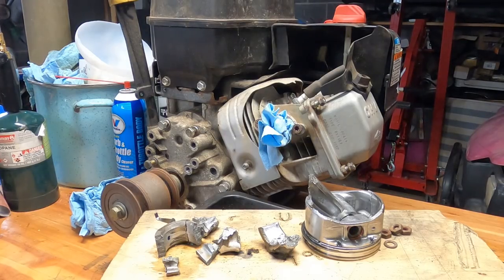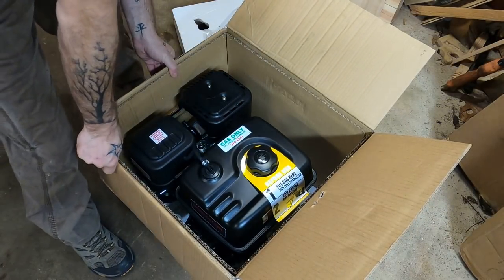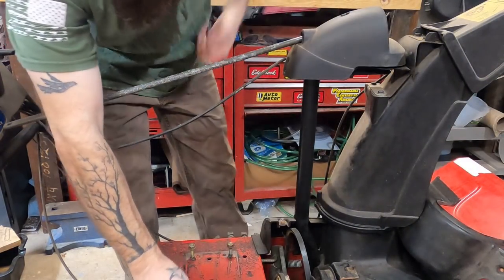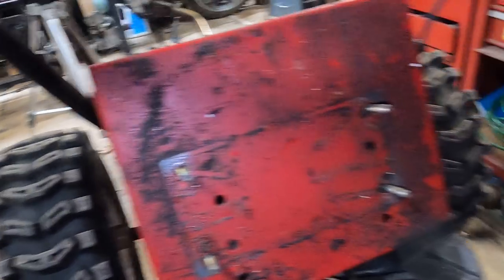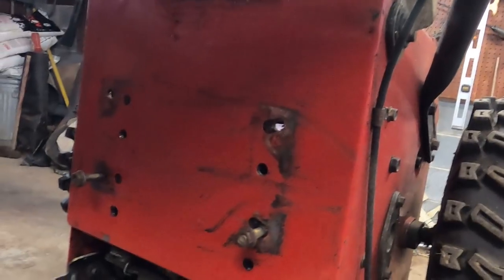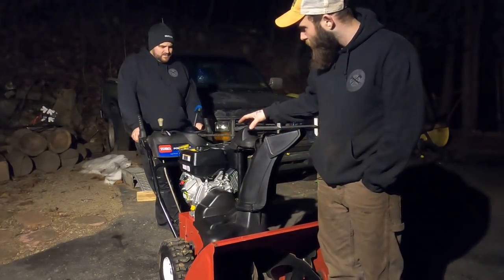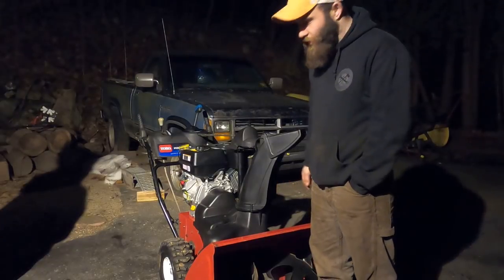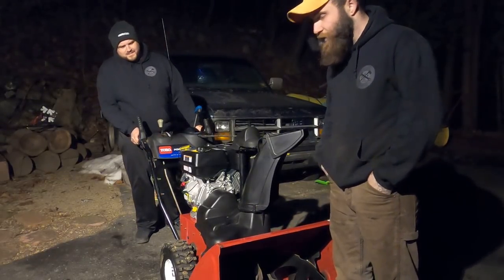Replacing a BLOWN ENGINE with a Harbor Freight PREDATOR ENGINE - Toro 1028 Snow Blower Repair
We bought a $156 305cc Predator Engine from Harbor Freight to replace our blown up Briggs and Stratton 14.50 Snow Max Engine on a Toro 1028 Power Max snow blower.

In this video we seek to find out just how compatible this Briggs & Stratton CLONE really is. Will it fit, bolt up, and line up with the existing pulleys?